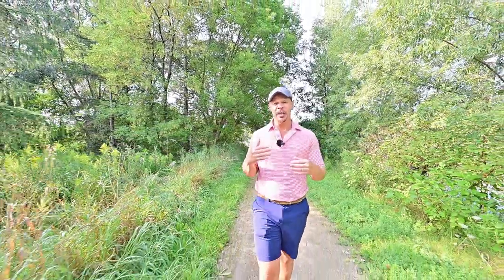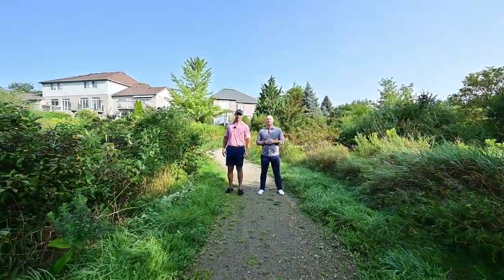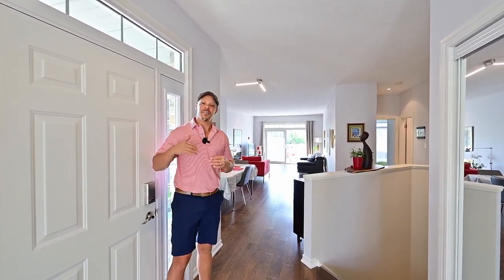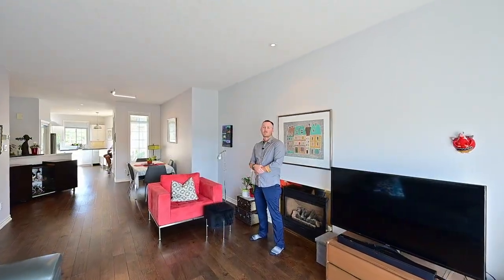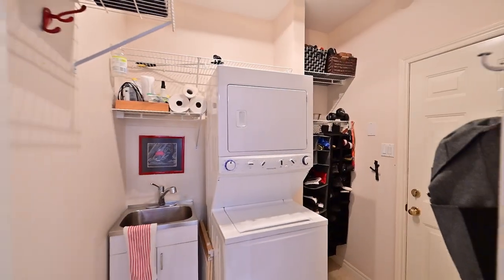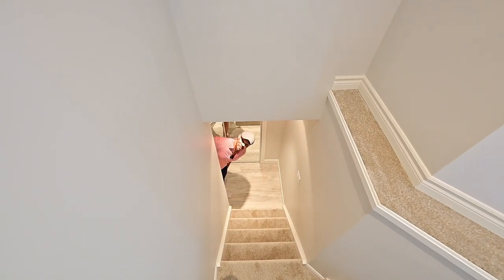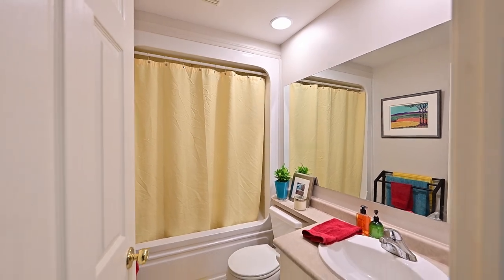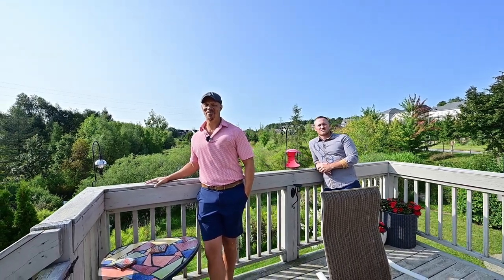Rare | 506 Rheinland Pl.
506 Rheinland Place, Waterloo
MLS 40478811